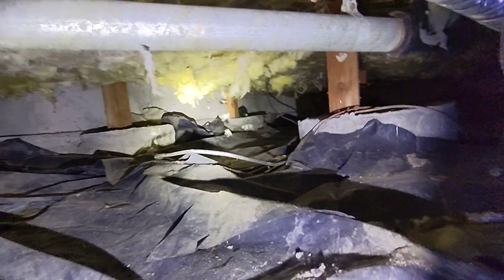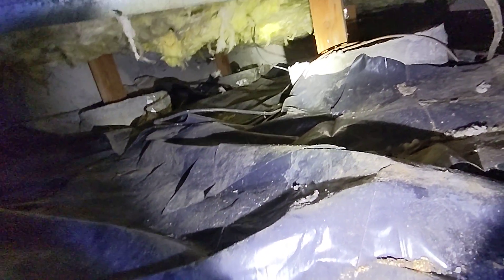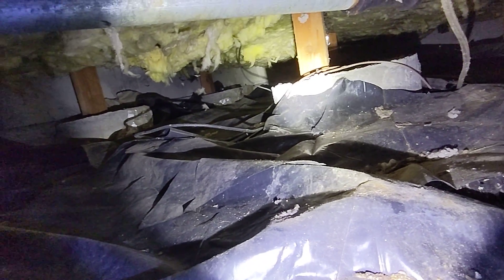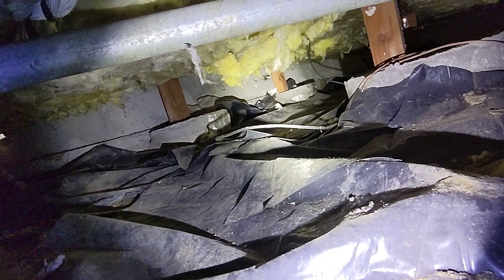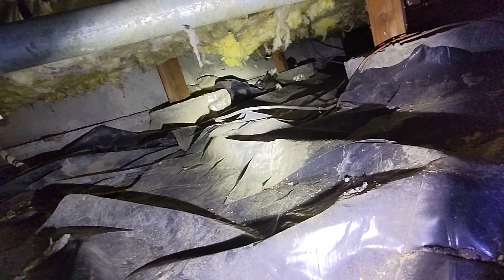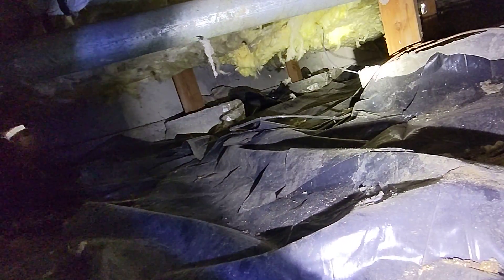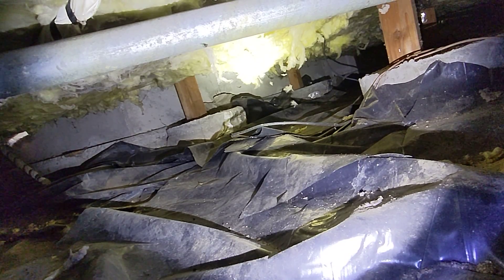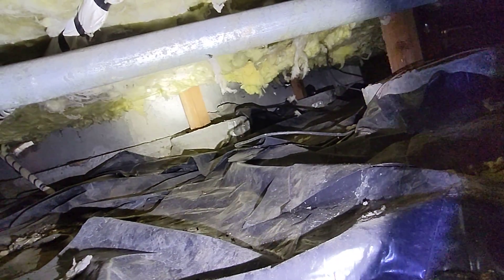993 Crawl Evaluation